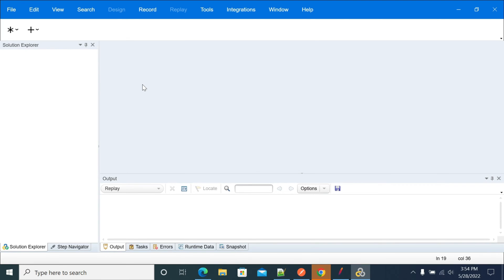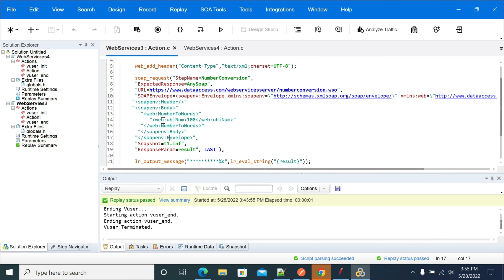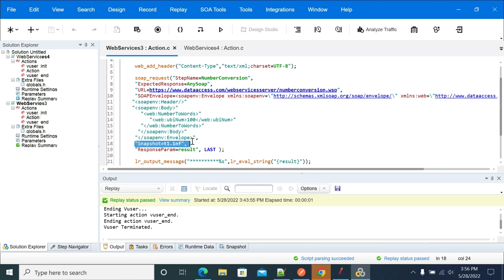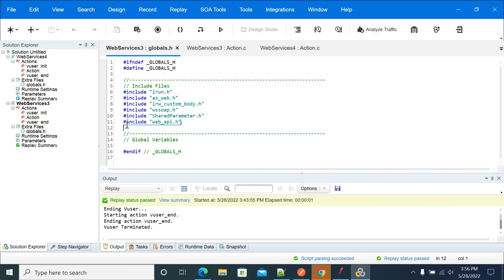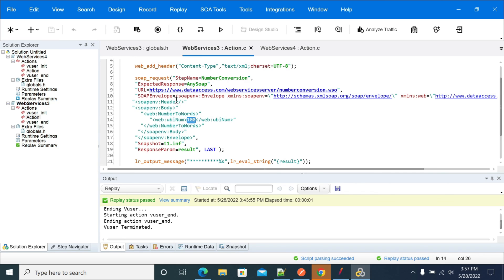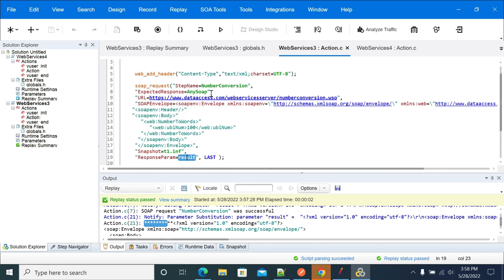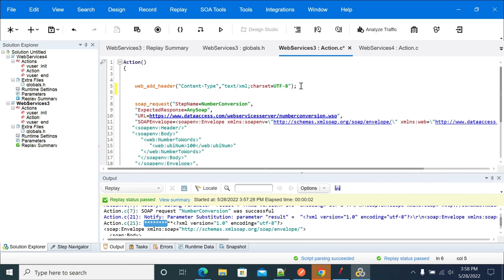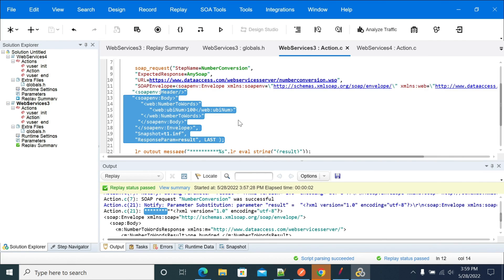How to do Soap Call Script in LoadRunner | Web service protocol testing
How to do Soap Call Script in LoadRunner

As a part of LoadRunner Tutorial for Beginners, In this video you will learn how to do soap call script in LoadRunner.

Promo Music Credits:
Track: Damascus